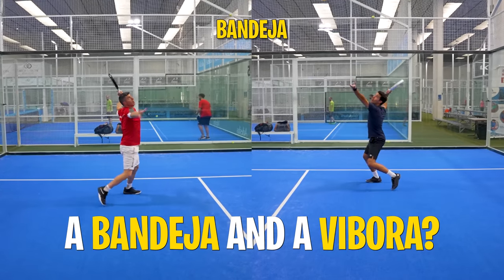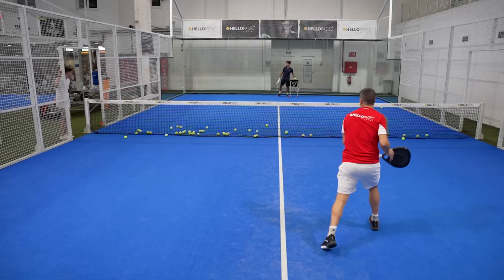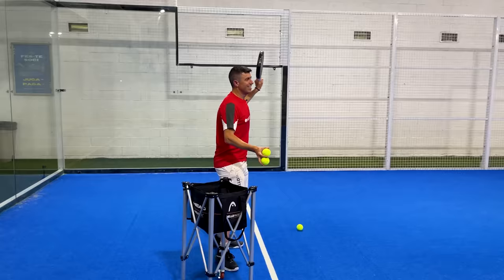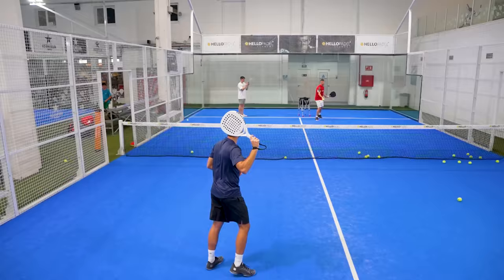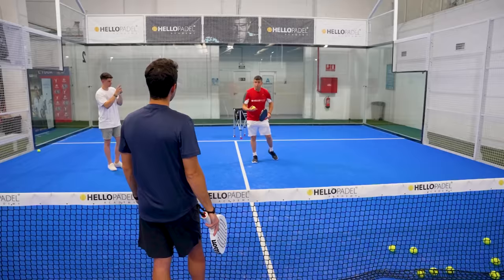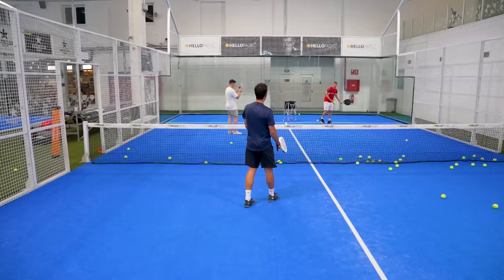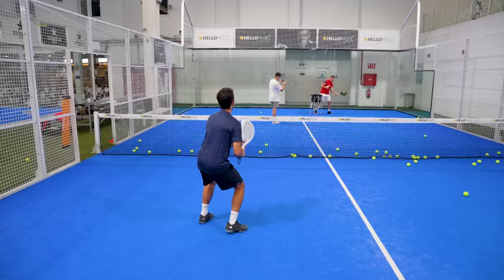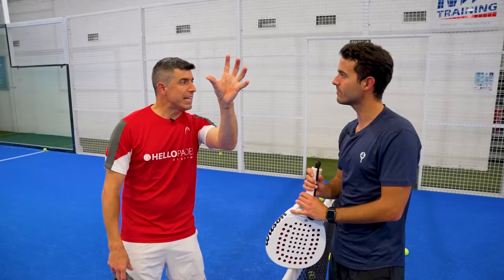BANDEJA vs VIBORA, WHICH TO USE AND WHEN - the4Set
Bandeja and Vibora are one of the main shots in Padel. What are the differences between Bandeja and Vibora? When should you choose to do a Bandeja and when a Vibora? Is it the same a Bandeja and a Vibora?